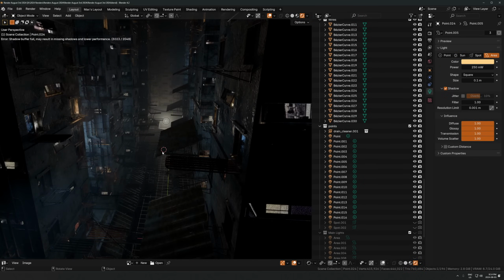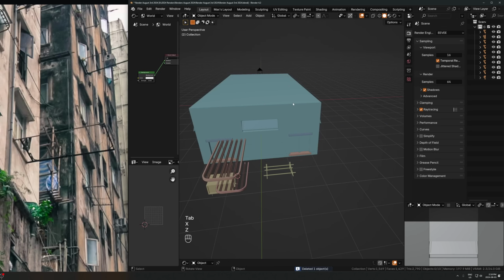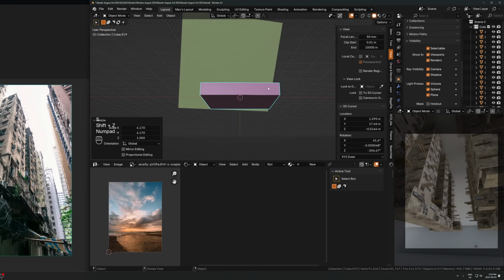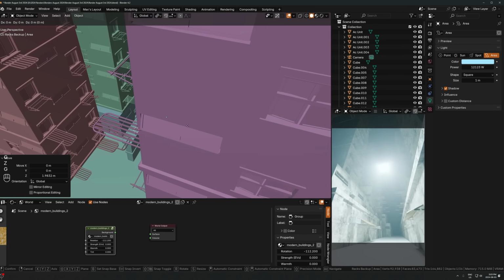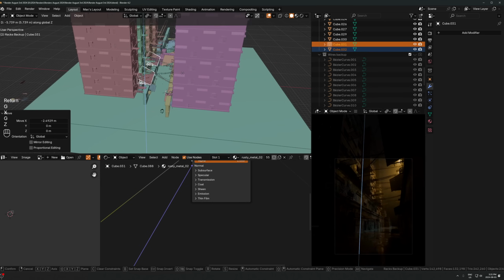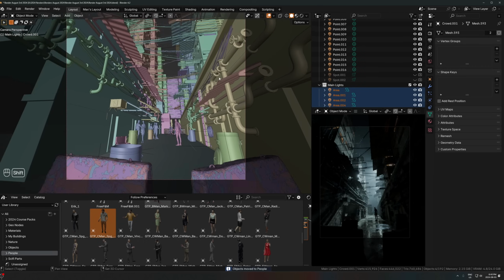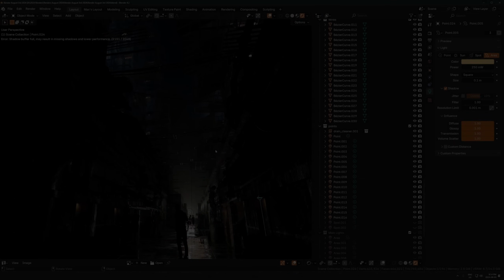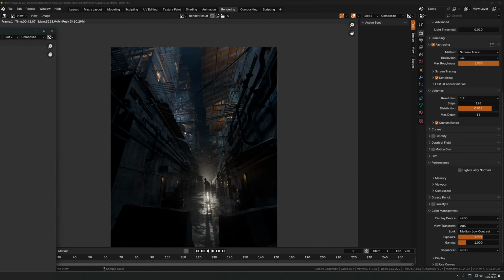So I Tried the New Eevee... | Blender 4.2